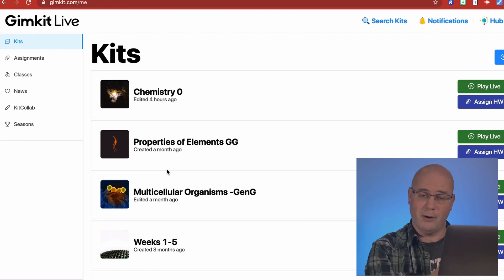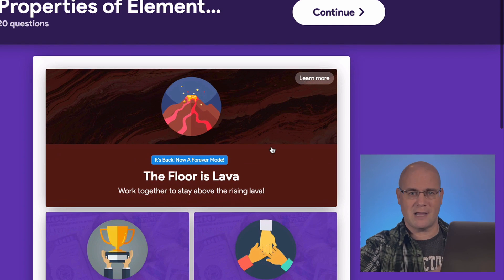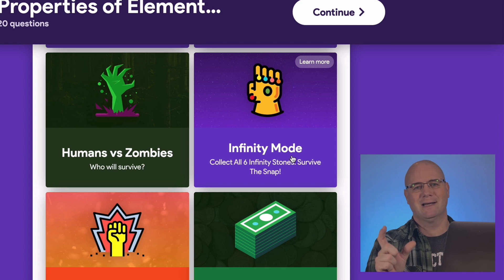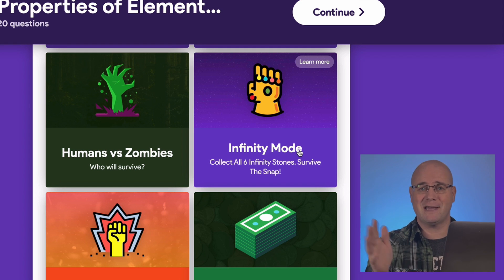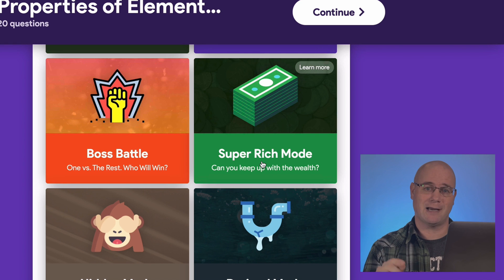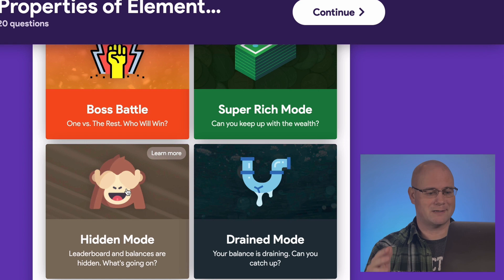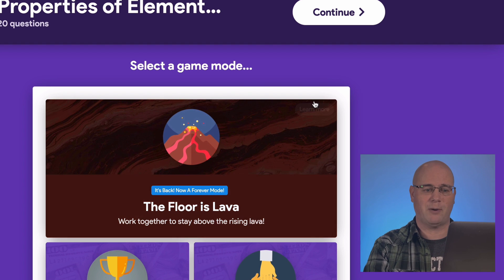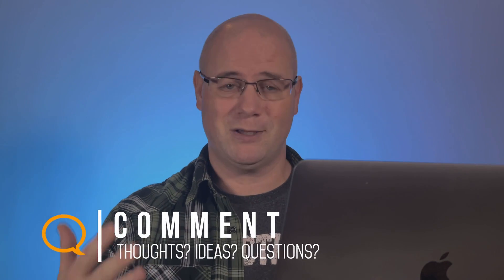Every Gimkit Game Mode EXPLAINED in One Video!!! 2021 Additions!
If you've ever wanted to see Every Gimkit Game Mode EXPLAINED in One Video, well... you're welcome!!! In this video we'll take a look at all of the game modes Gimkit has added to the "forever" list". These new edtech games are going to be a great additions to your classroom. These were once special limited time game modes in the past, but now are here to stay.

The video doesn't include the popular "Trust No One" version but there are two videos on that mode when it becomes available again. In the meantime, this edtech tool has some new tricks for your classroom.

0:00 Introduction
2:18 Classic and Team modes.
2:45 Humans Vs. Zombies
3:33 Infinity Mode
4:00 Boss Battle
4:40 Super Rich
4:50 Hidden Mode
5:39 Drained Mode
5:57 The Floor is Lava
6:26 The Secret!!!